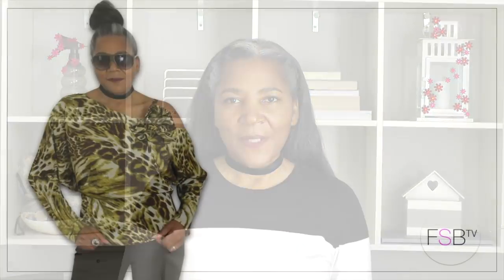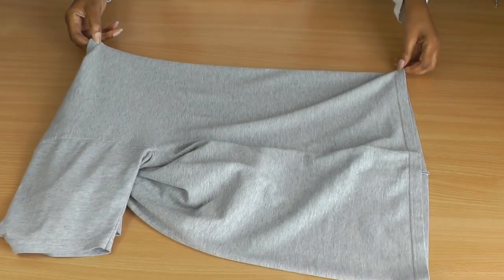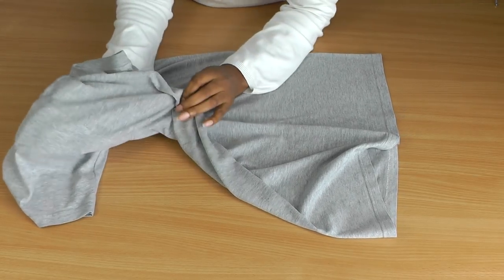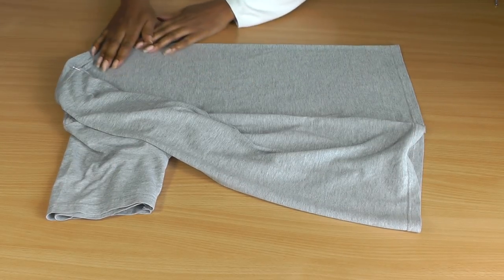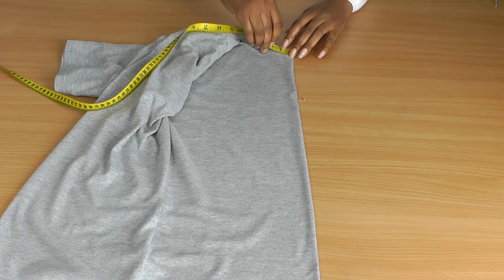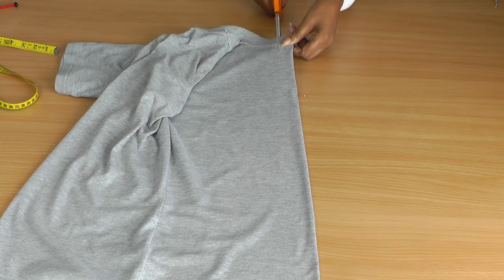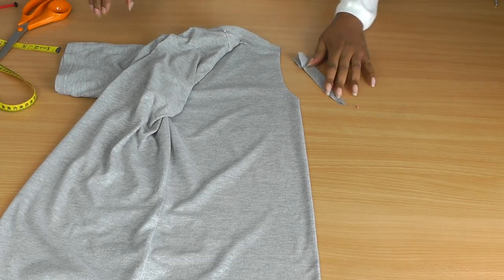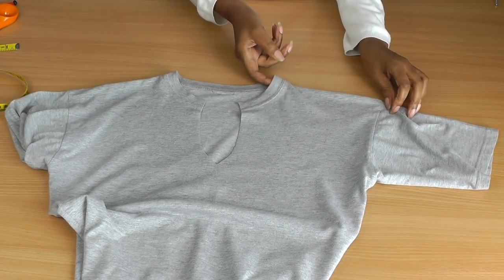Cutting a T-Shirt Neckline | Thrifted Transformations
Cutting a T-Shirt Neckline | Thrifted Transformations. I demonstrate how to cut out the neckline of an old t-shirt, to transform it into a new refashion one in a matter of minutes, using fabric scissors, it is such a quick an easy diy project for beginners.